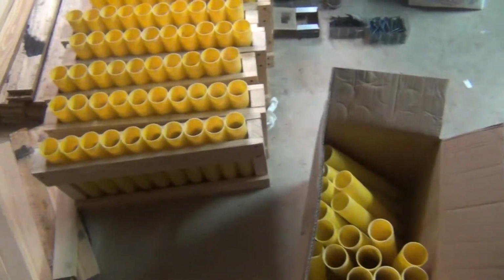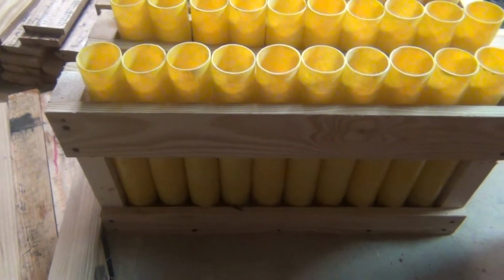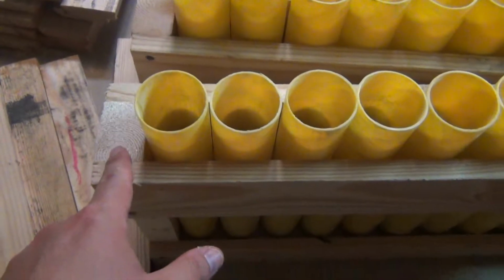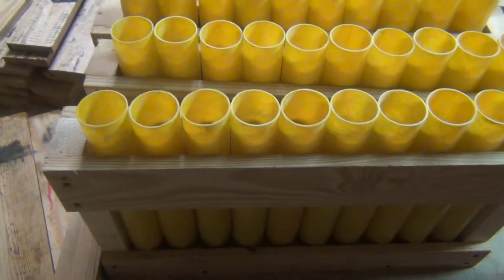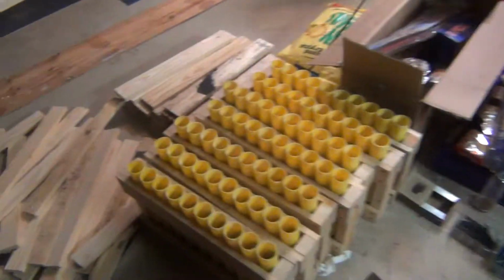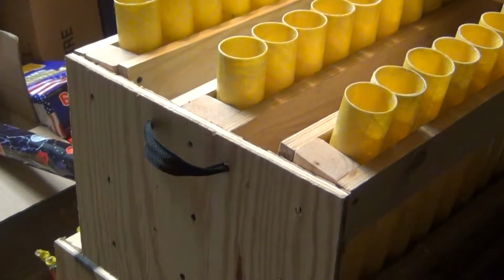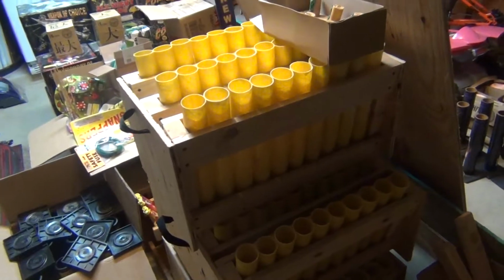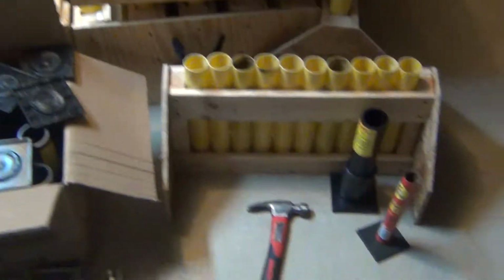Building racks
I made enough racks to hold 150 fiberglass tubes. I don't show step-by-step but give dimensions and basic directions. Mt cost for the racks was $63 for lumber and $278 for tubes including the crazy expensive shipping. This will hold my finale Excals where I send up 144 in about 30 seconds.